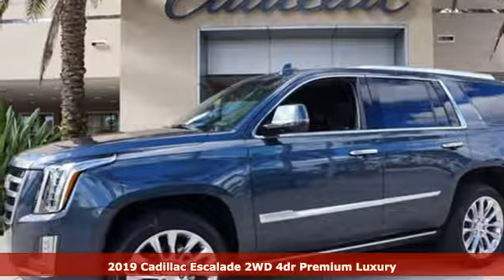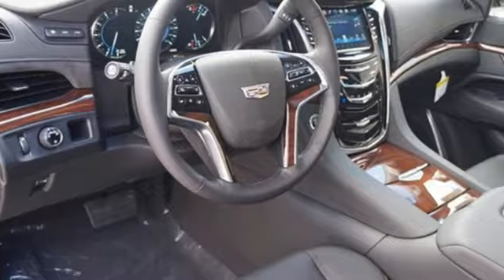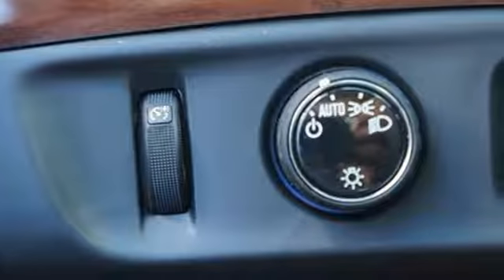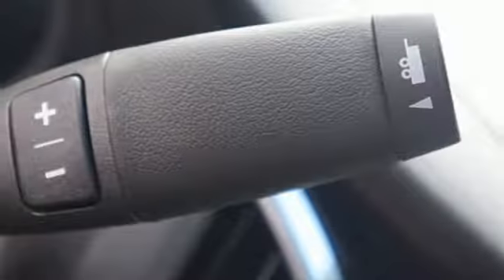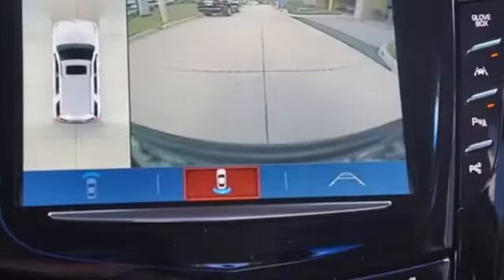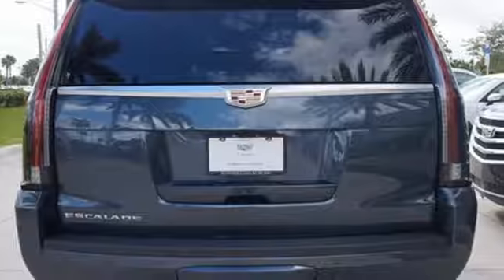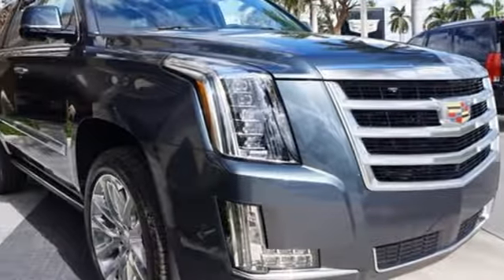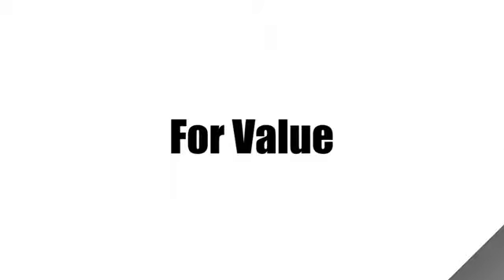New 2019 Cadillac Escalade Delray Beach Boca Raton, FL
Year: 2019
Make: Cadillac
Model: Escalade
Trim: Premium
Engine: V8
Transmission: 10-Speed Automatic with Overdrive
Color: Gray
Interior: jet black
Stock #: KR249835
VIN: 1GYS3CKJ0KR249835
Recent Arrival! 2019 Cadillac Escalade Premium shadow metallic

Address:
2300 South Federal Highway